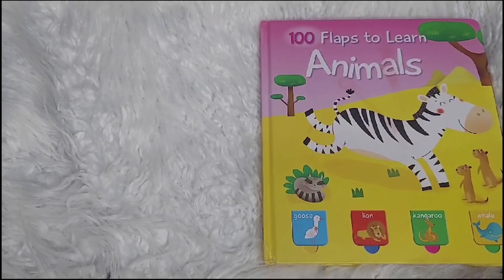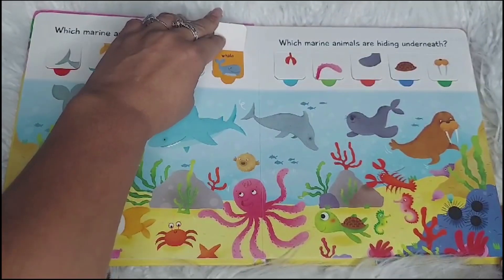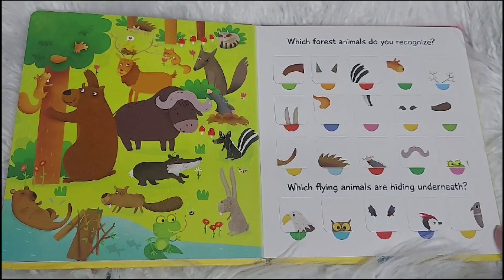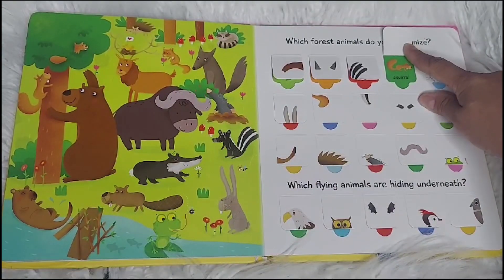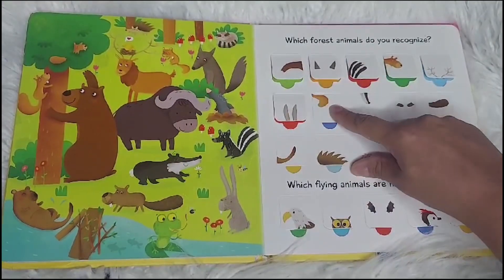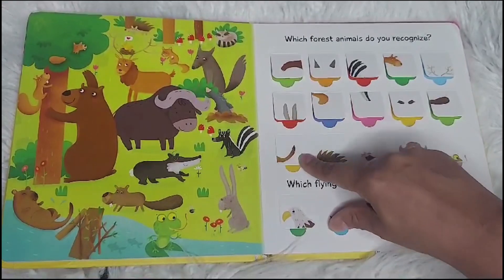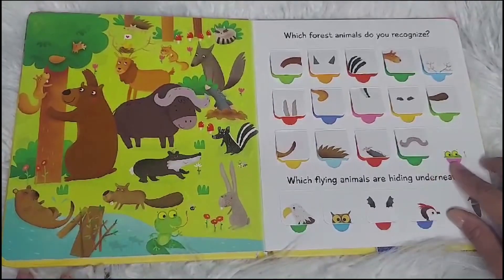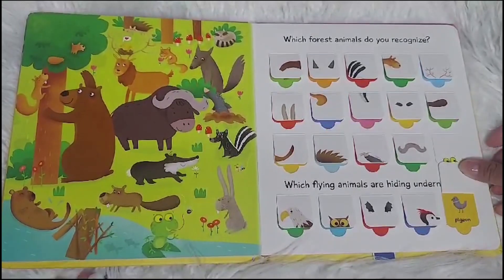BABY Read-Aloud Picture Book | 100 Flaps to Learn ANIMALS 🐶🐰🐷🐒words!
Let’s read and explore marine 🐠and forest 🐒ANIMALS through this fun colorful flap book!